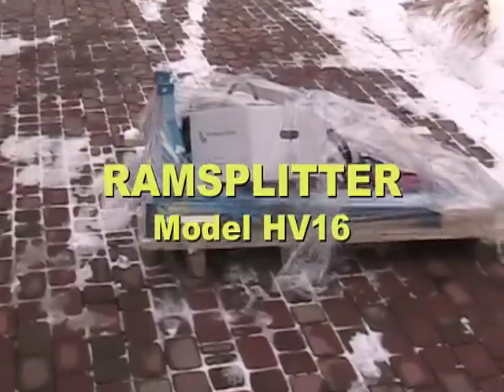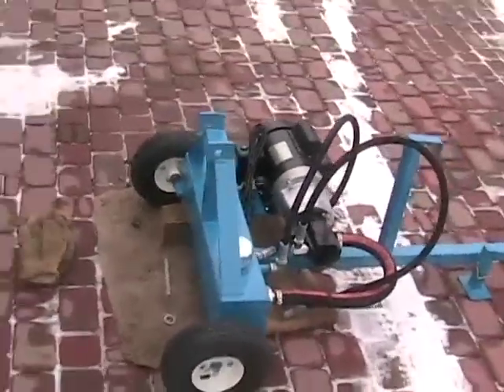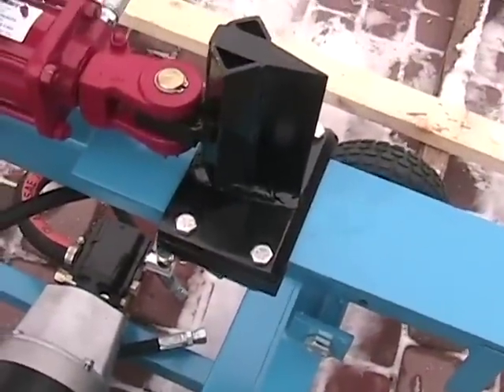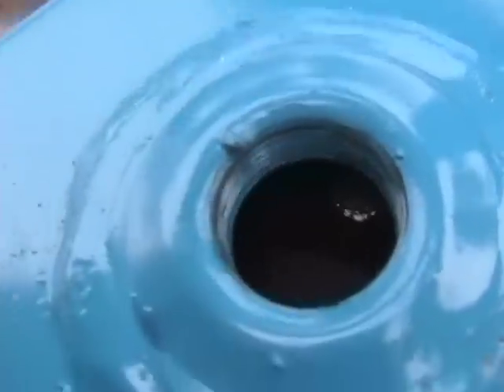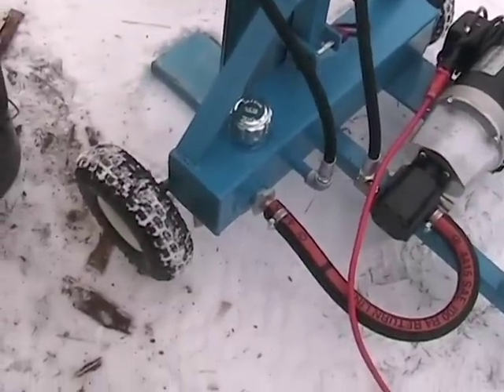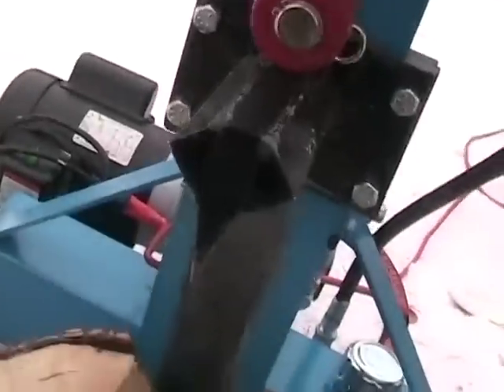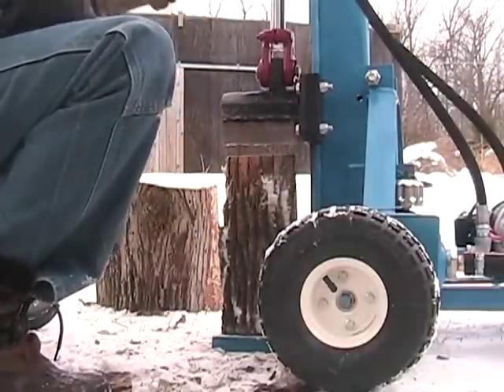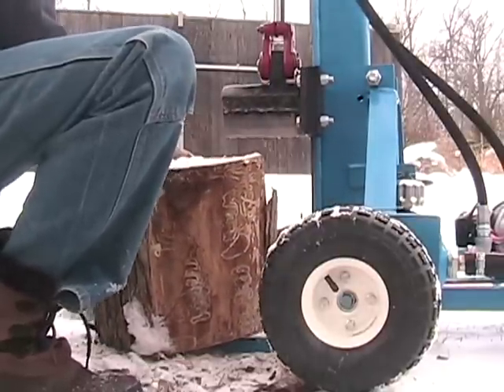Ramsplitter 16 Ton Electric Log Splitter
A stout 16 ton log splitter I purchased from Ramsplitter back in 2011.  It works well, has been very reliable and is quiet.  I had to replace the On/Off switch in 2013 since it failed, probably from the high current draw at 120vac.   I had ordered the 120vac version but have since rewired it for 220vac.  I run a rather long extension cord and the "I squared R" losses made for less than full power available.  With 240vac the current drops to half of what it draws at 120vac.